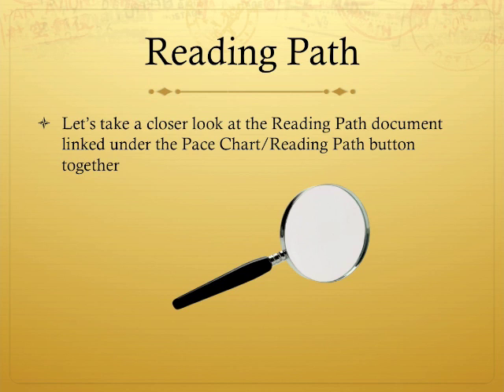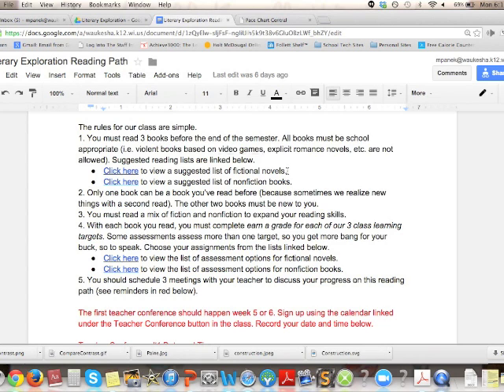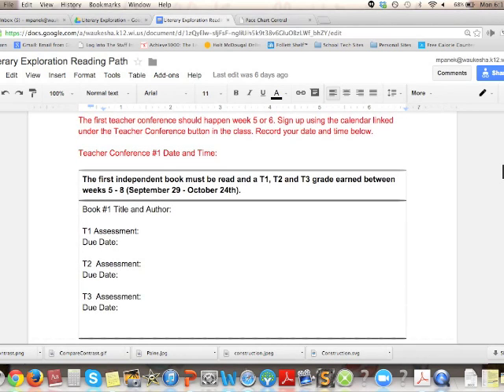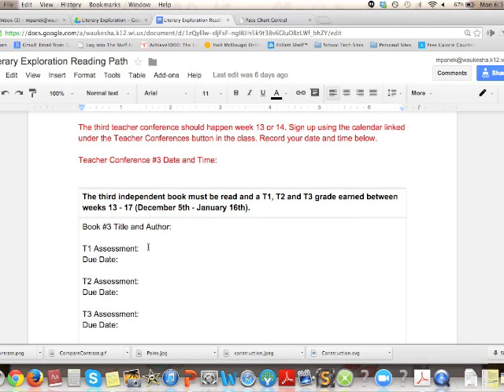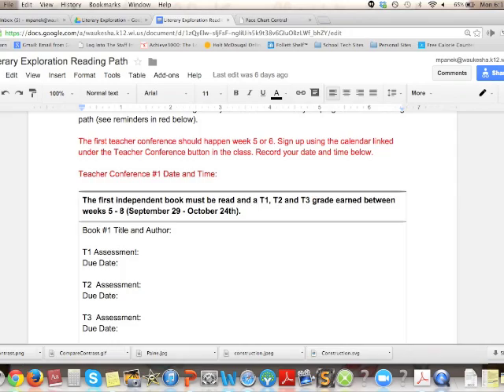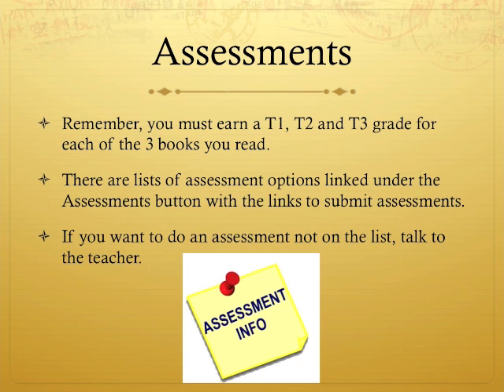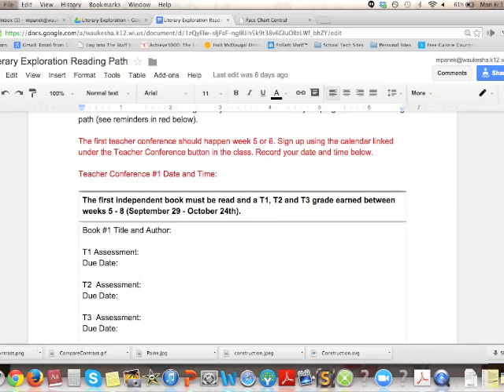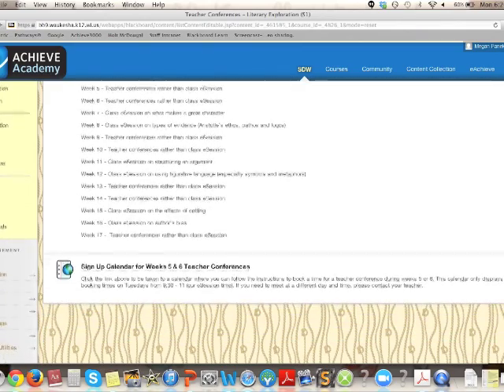Lit Ex Explanation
This screencast explains how the Literary Exploration class is set up differently from other English classes at eAchieve Academy.